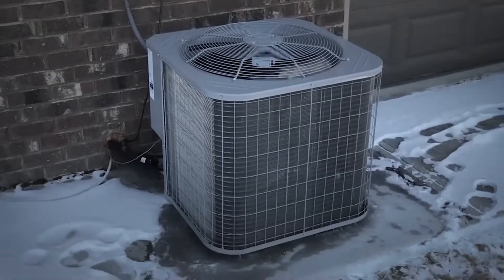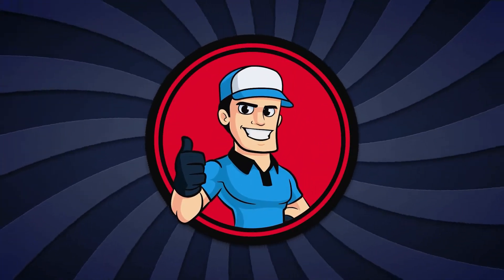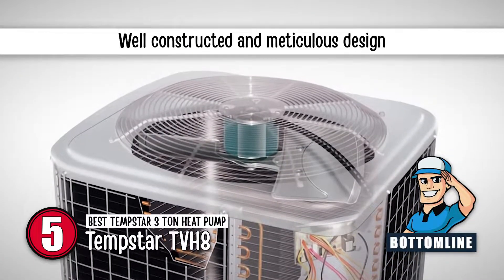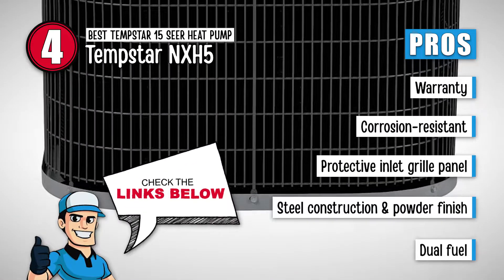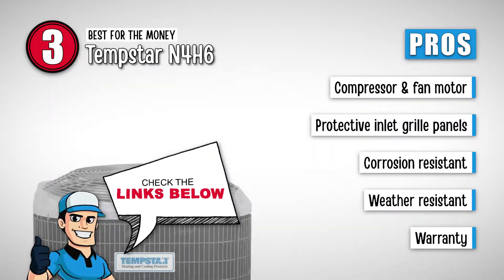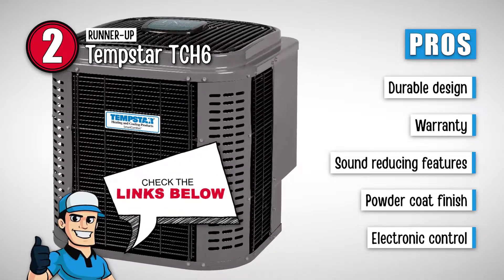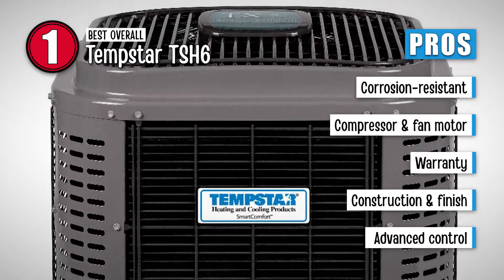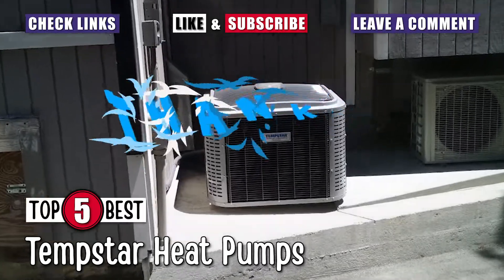Best Tempstar Heat Pumps 🔥: Buyer’s Guide | HVAC Training 101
(Best Tempstar Heat Pumps)

✅ Featured Products for Best Tempstar Heat Pumps

0:00 Introduction
0:57 5.Best Tempstar 3 Ton Heat Pump: Tempstar TVH8 ➜
1:57 4.Best Tempstar 15 SEER Heat Pump: Tempstar NXH5 ➜
2:52 3.Best for the Money: Tempstar N4H6 ➜
3:44 2.Runner-up: Tempstar TCH6 ➜
4:45 1.Best Overall: Tempstar TSH6 ➜

🔥 What Kind of Warranty Does Tempstar Offer?

✔No Hassle Replacement Warranty
This warranty is not applicable to all products but is exclusive to a few. Check Tempstar’s website if you need to know which product is covered by this warranty. However, this replacement warranty is only available to the original purchaser of the product and not to subsequent homeowners.

✔10-Years Limited Part Warranty
This warranty needs to be kept validated by keeping proof of the yearly product maintenance by qualified personnel. A 10-year warranty is offered if homeowners register within 90-day of installation, and a 5-year warranty is offered if the product remains unregistered after the previously mentioned period.

💬 Let us know what you think of these Tempstar Heat Pumps in the comment section below.